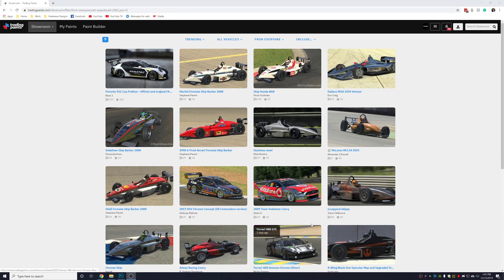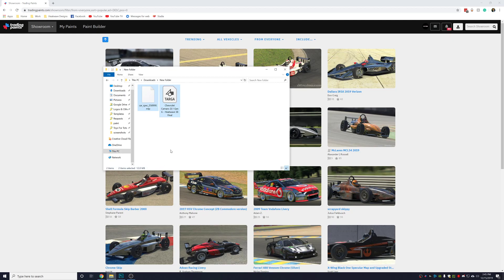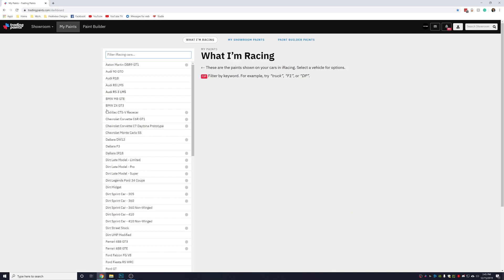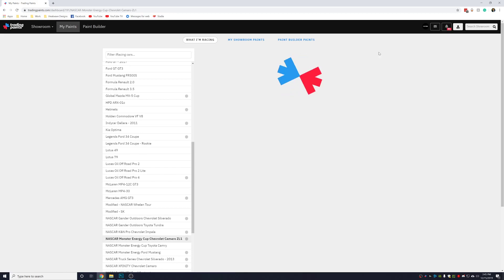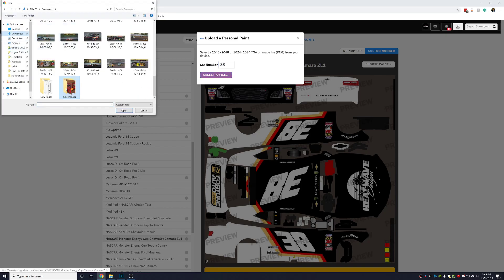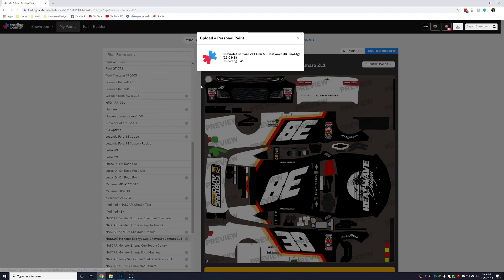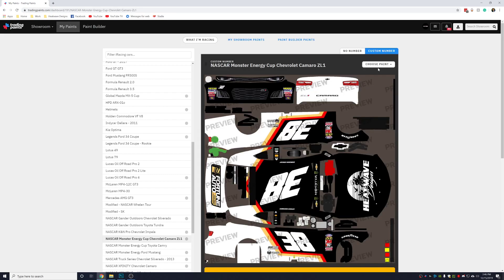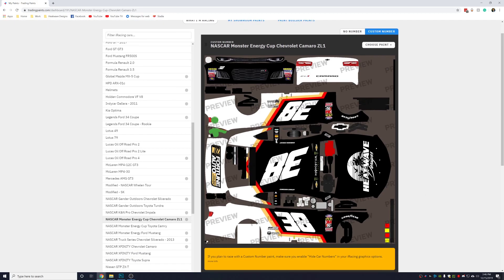How To Upload iRacing Paint To Trading Paints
How to upload your iRacing paint to tradingpaints.com!